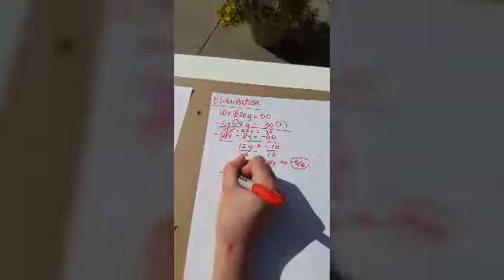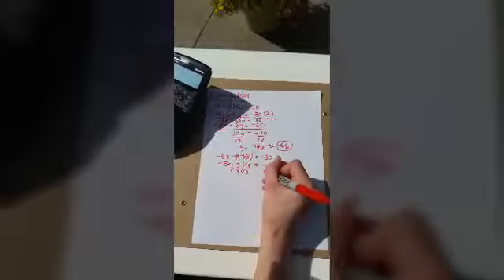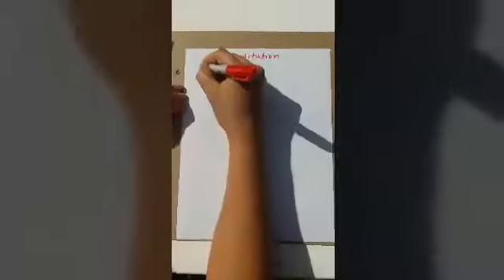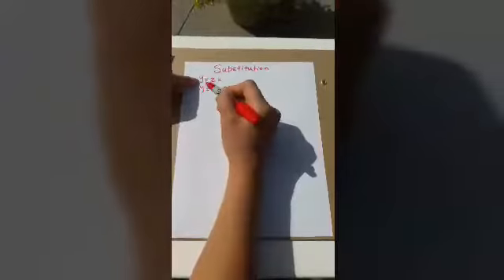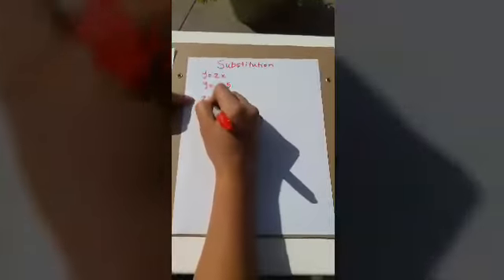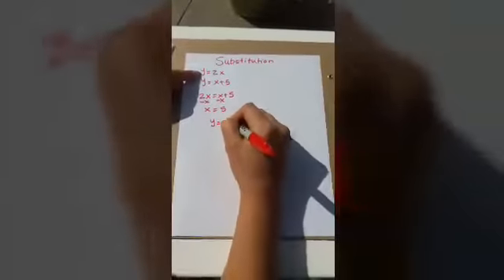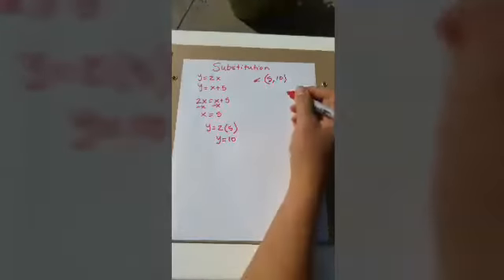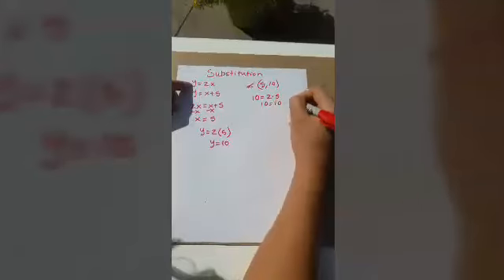Solving equations by Elimination and Substitution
Math project unit 2- Sarah, Ally, and Caidyn